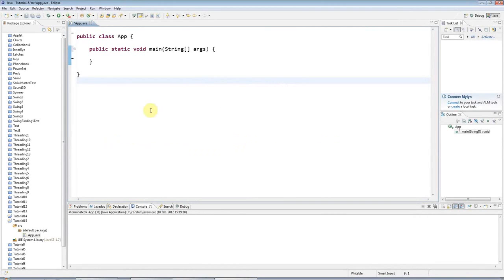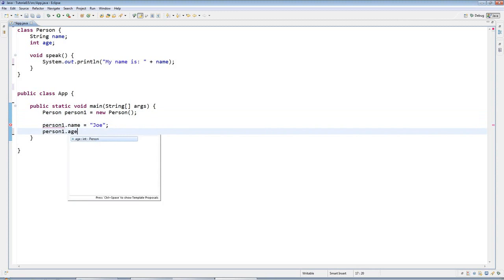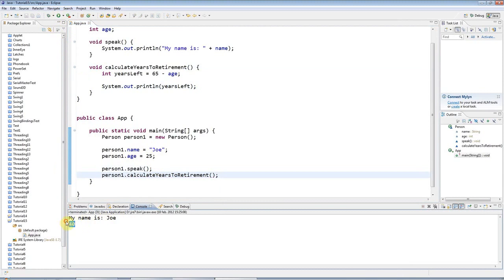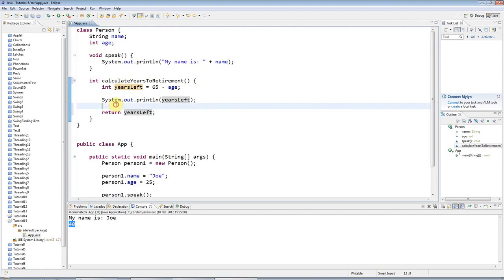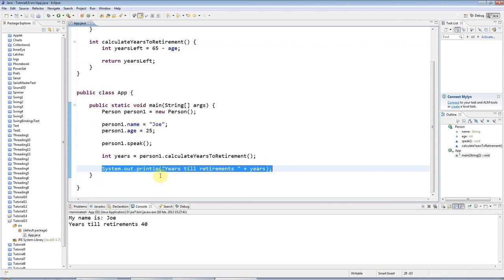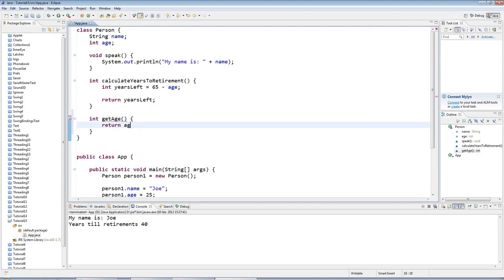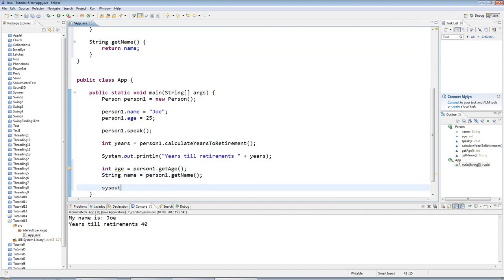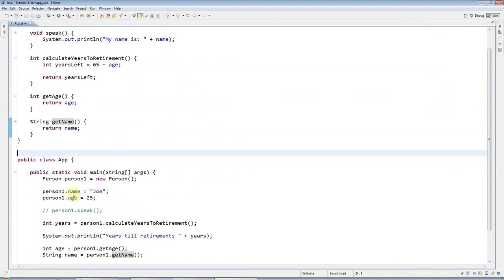Java Programming Beginner Tutorials Part 15: Getters and Retturn Values